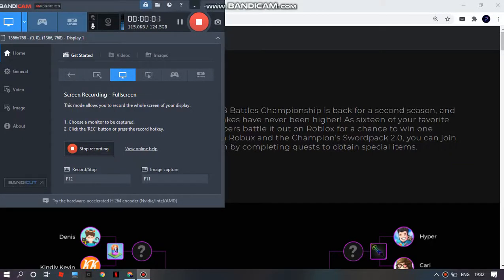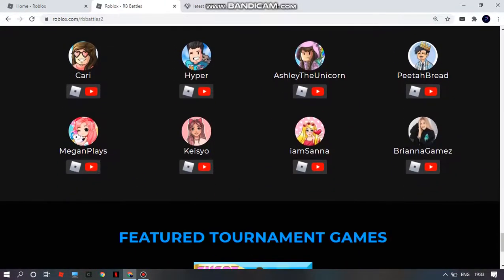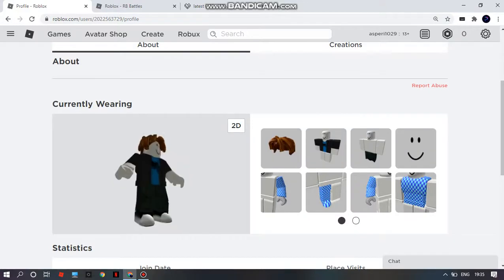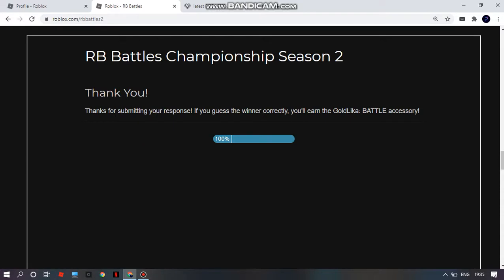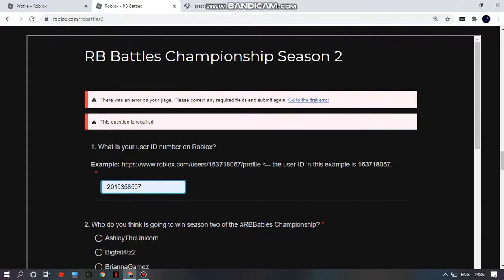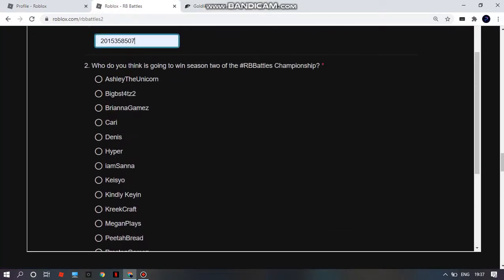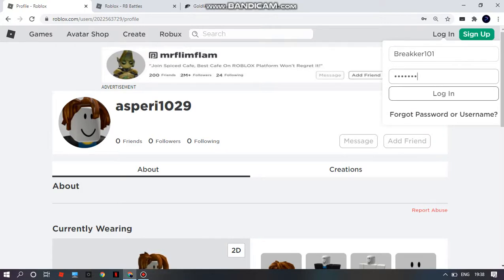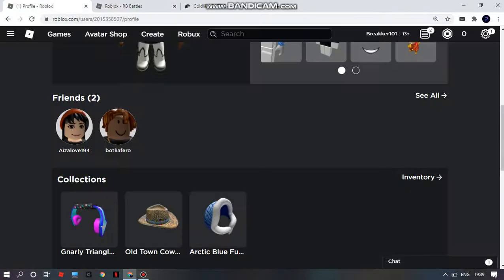HOW TO GET THE GOLDLIKA : BATTEL FOR FREE | RBB | ROBLOX BATTELS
Hey guys in this video I'm Showing You all How to get the
For Free